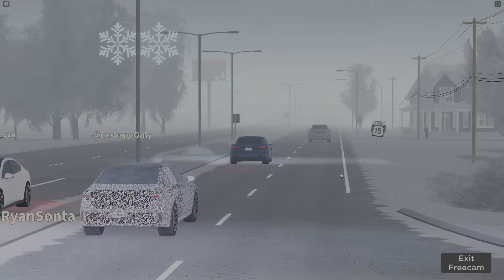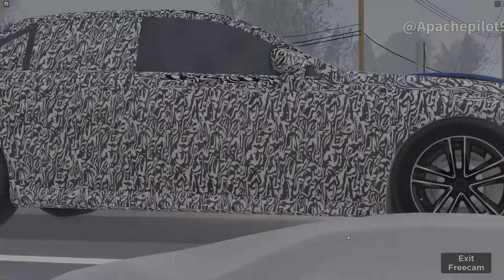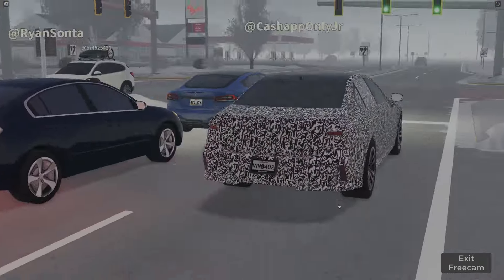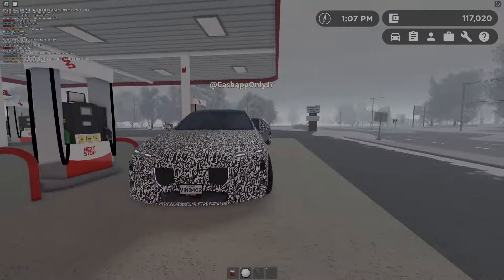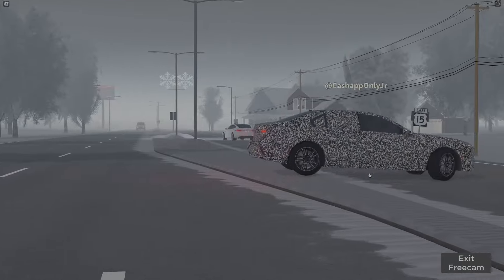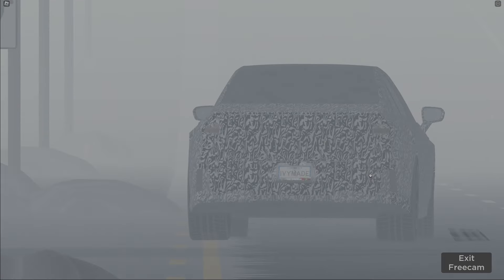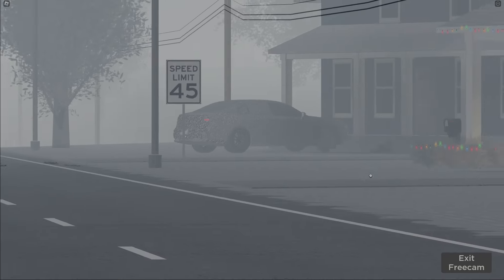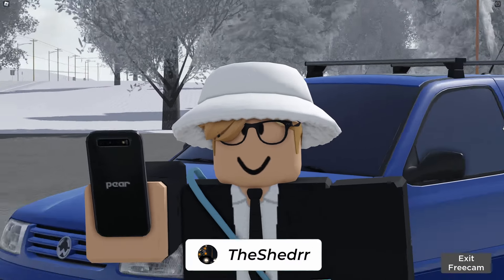This Is Greenville's NEW UNRELEASED FICTIONAL 7 SERIES...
(Greenville, ROBLOX)

Timestamps:
0:00 Intro
0:10 Small Review
1:13 Outro

| TheShedrr 2024 |